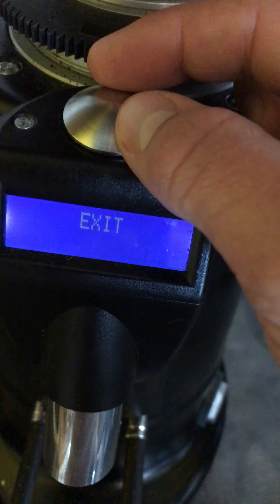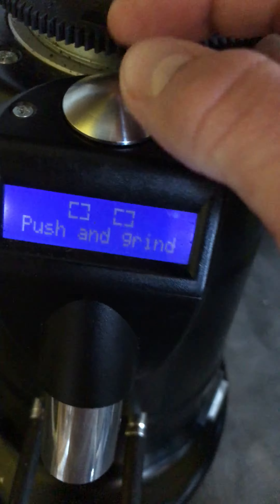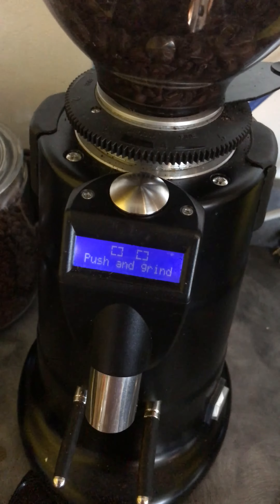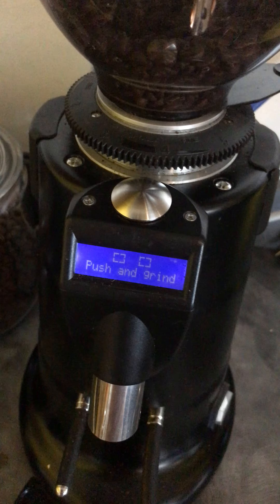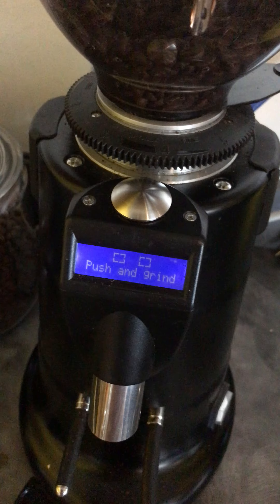How to look at number of uses on Macap M4 Grinder